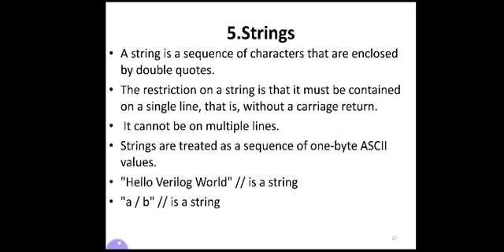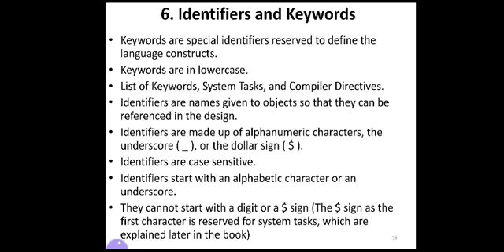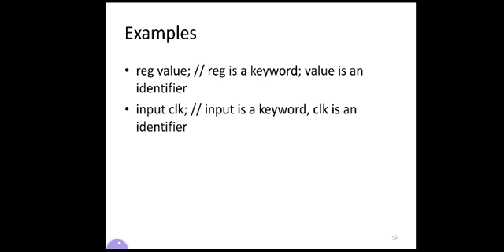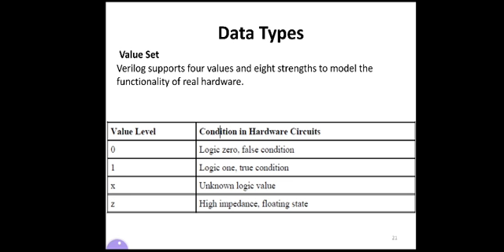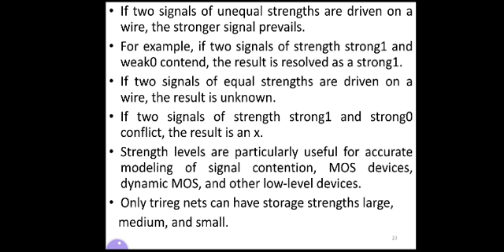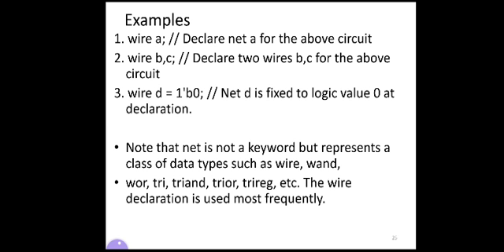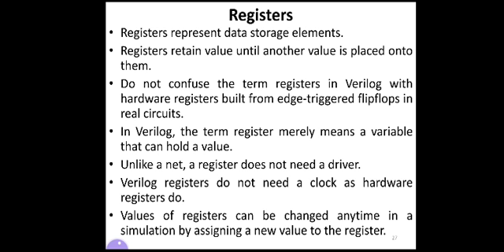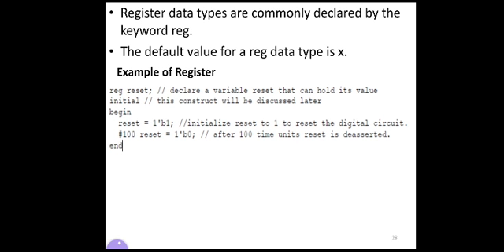18EC56 M2 C2